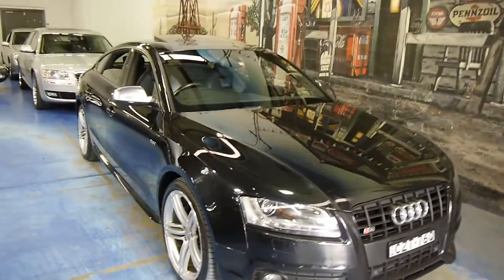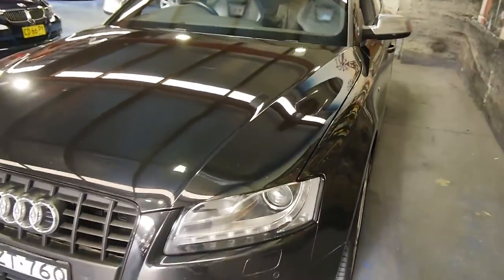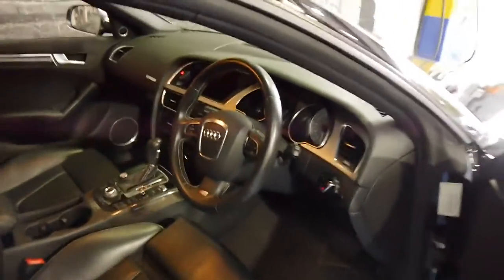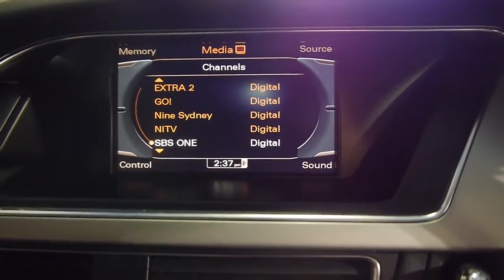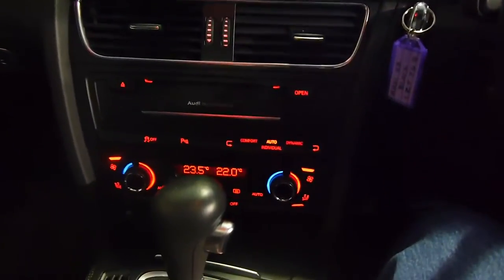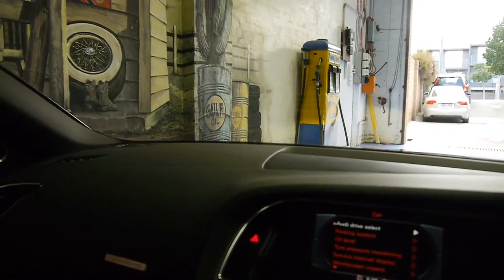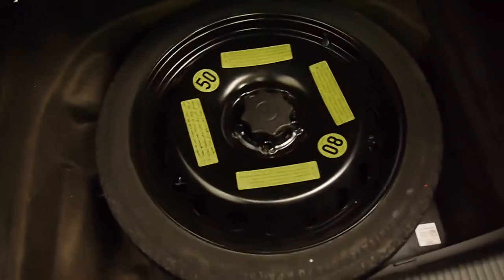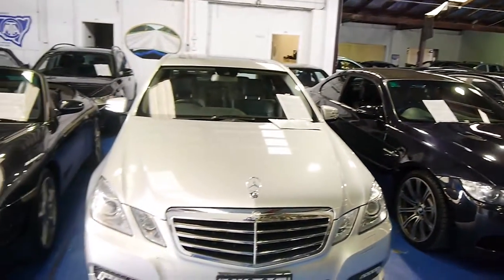Audi S5 2010 Sportback